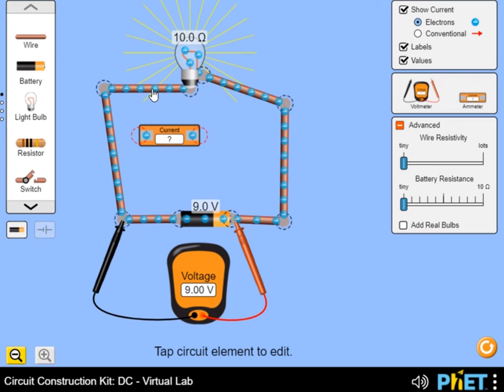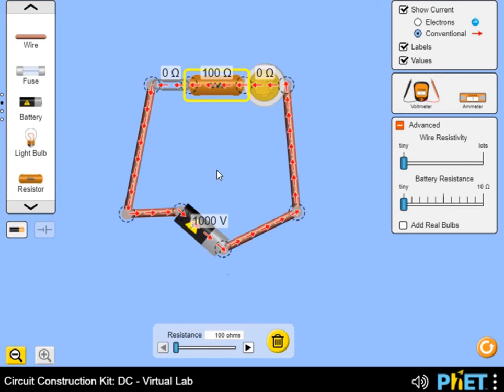EDU GAMES-Fiverr Contract Work Completed-Circuit Construction Kit DC Virtual Lab Legends of Learning